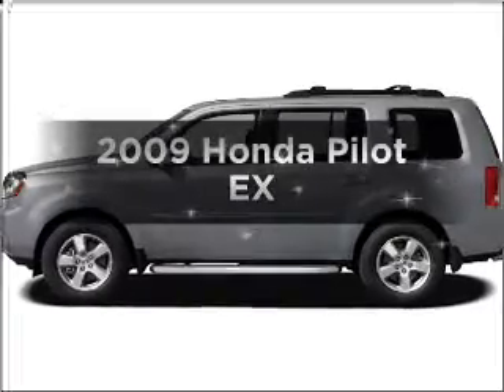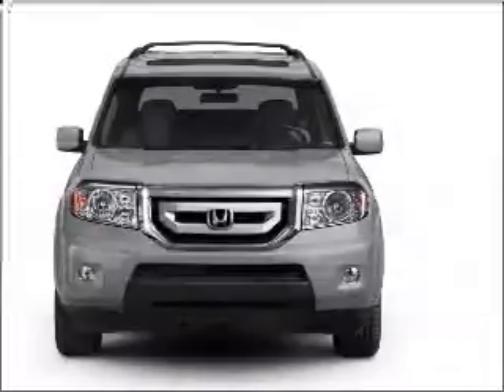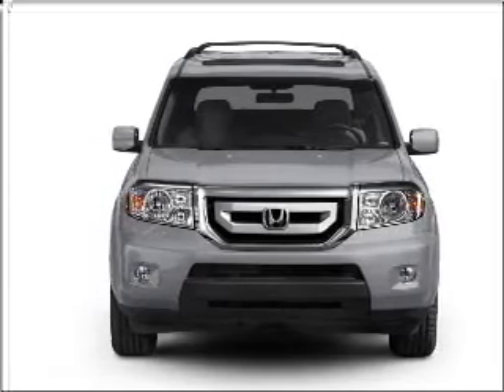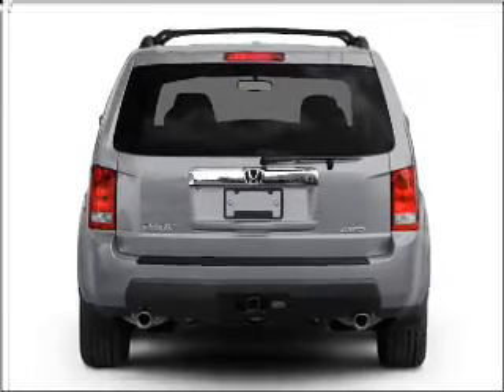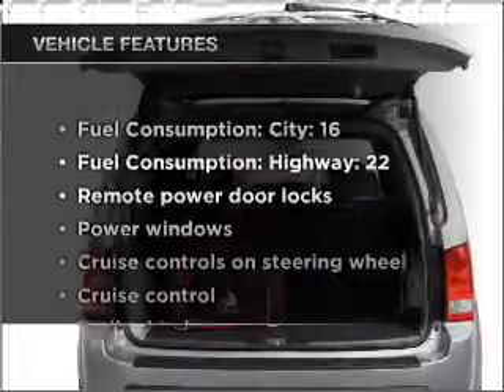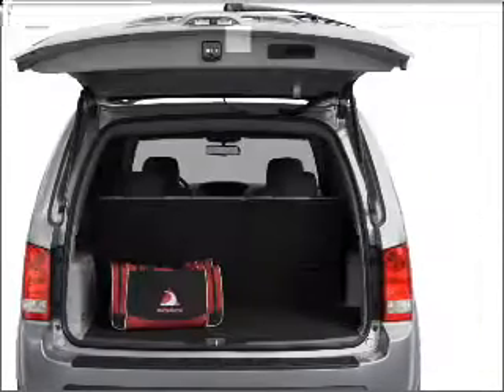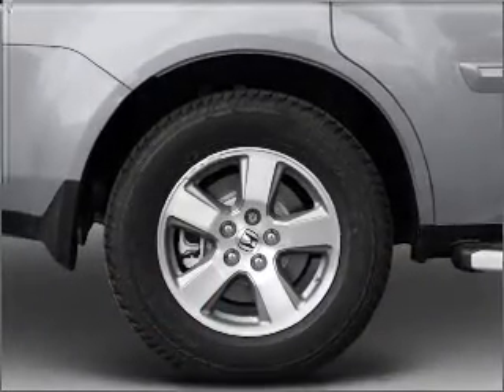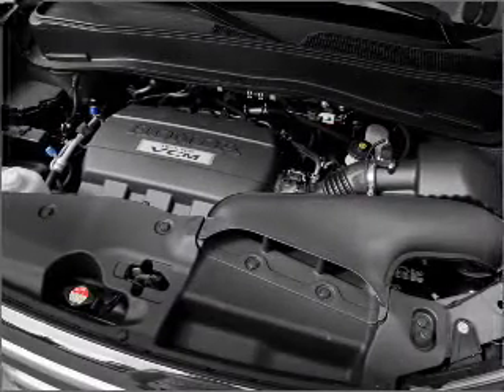2009 Honda Pilot - New Rochelle NY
Year: 2009
Make: Honda
Model: Pilot
Trim: EX
Engine: 3.5 liter 6 cylinder 24 valve
Transmission: 5-Speed Automatic
Color: Silver
Mileage: 4
Address:
291 Main ST.